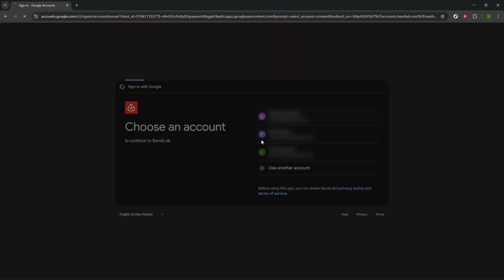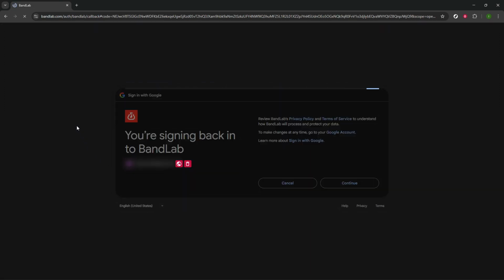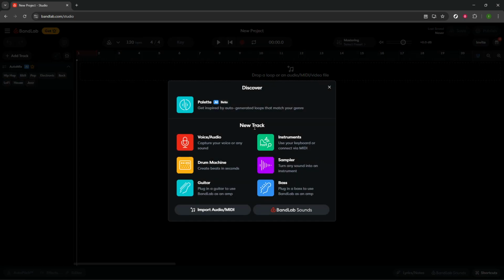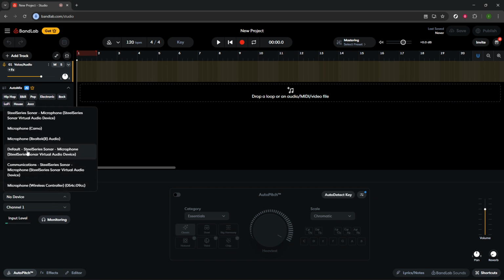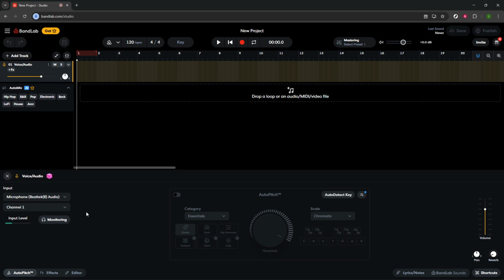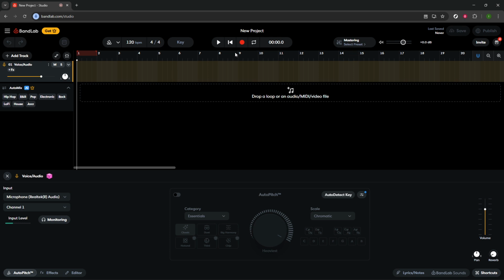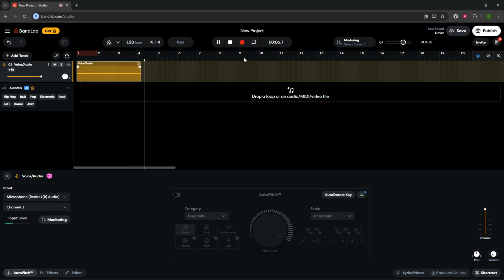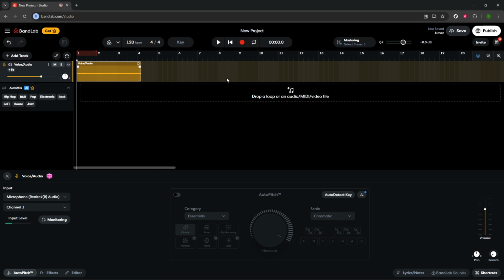How To Record Voice On BandLab (2026 Guide)